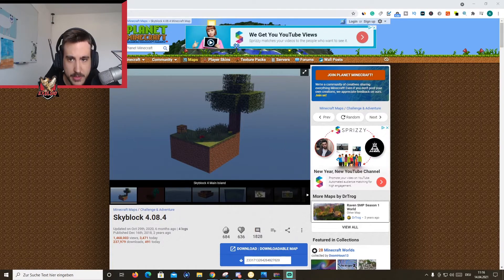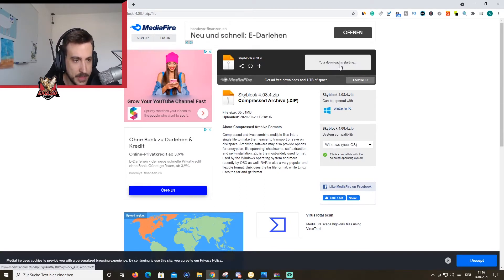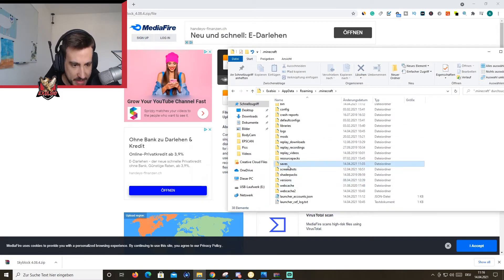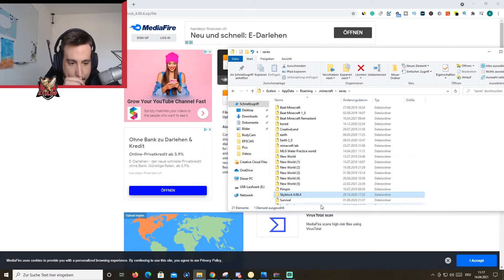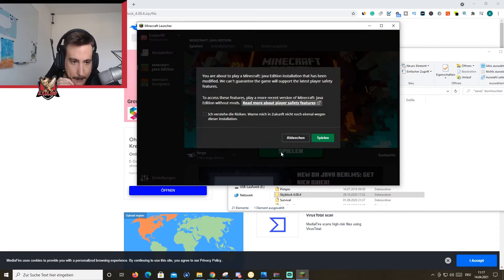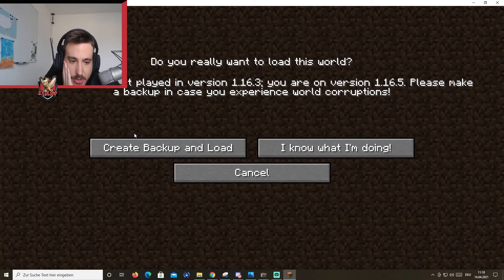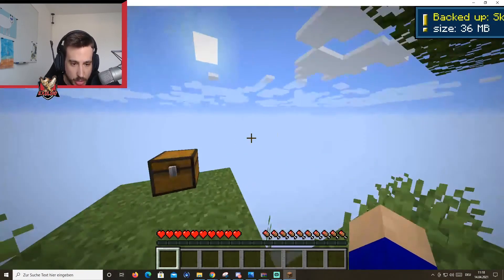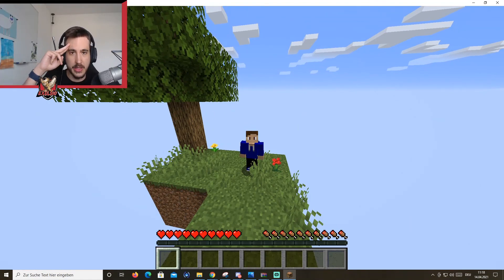How to get Skyblock Map for Minecraft 1.16.5|download & install SkyBlock 4 in 1.16.5 (Win) | Exelsio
Today i am showing you how to download and install Skyblock 4(a map by DrTrog)  1.16.5 for Minecraft on Windows. This is an easy Tutorial on Installing Skyblock in Minecraft.